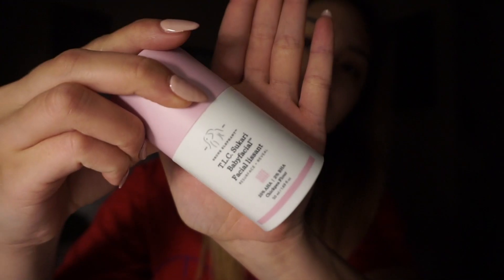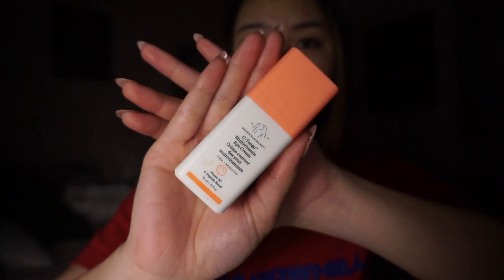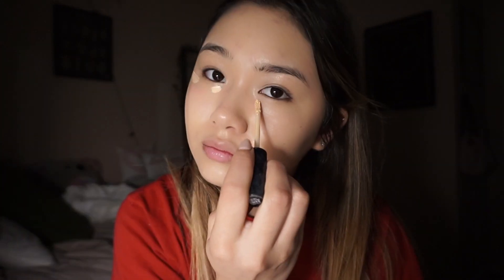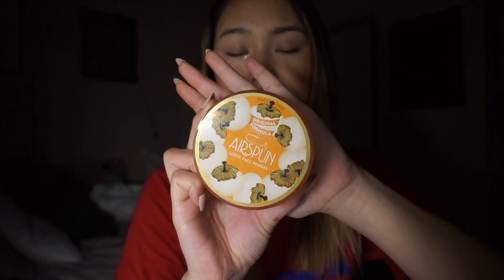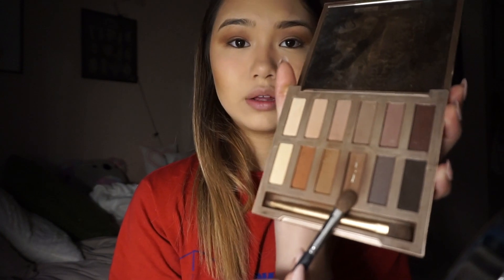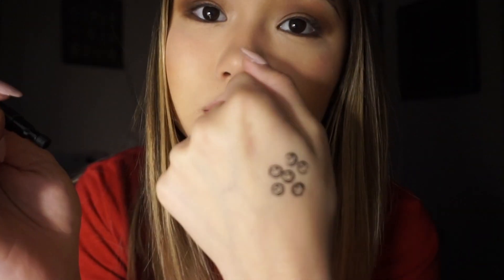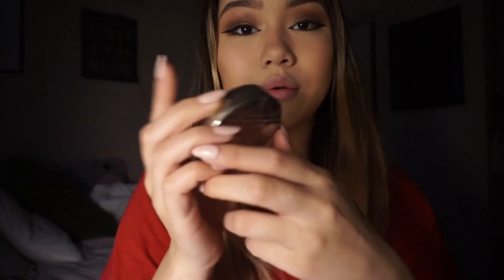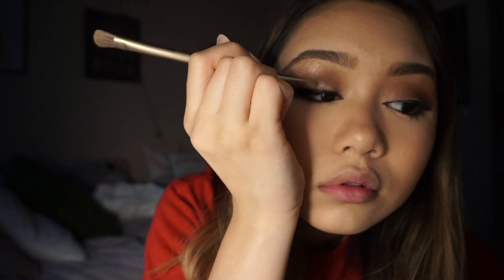my everyday makeup tutorial:)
thank you guys for watching!! here are the products i mentioned:)

TL.C Sukari Babyfacial
Protini Polypeptide Creme
Protini Powerpeptide Resurf Serum
Virgin Marla Luxury Facial Oil
C-Tango Multivitamin Eye Cream
Bliss Block Star Invisible Daily Sunscreen
Dior Forever Skin Glow
NYX Can't Stop Won't Stop Contour Concealer
Physicians Formula Butter Bronzer
Benefit California Blush
Coty Airspun Loose Face Powder
Urban Decav NAKED Ultimate Basics Palette
elf Ultra Precise Brow Pencil
Maybelline Great Lash Clear
Lottie London Stamp Liner
Dior Nude Air Luminizer - 001
Lottie London Super Fake Mascara
Urban Decay Naked Palette Original